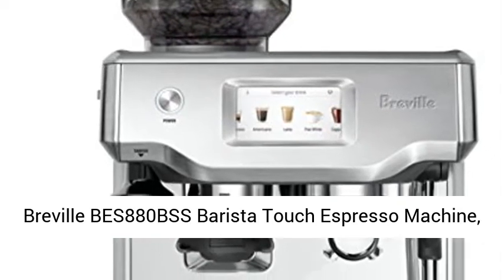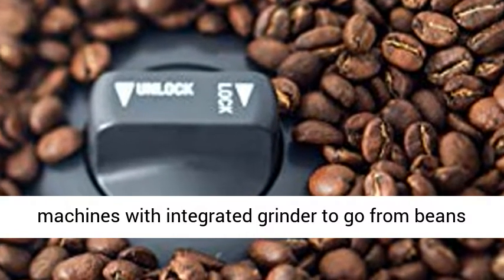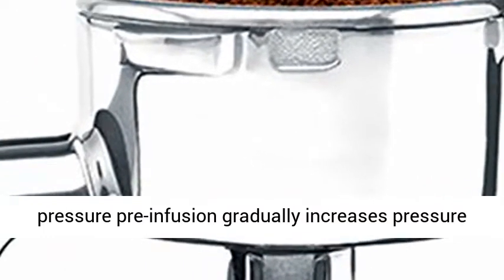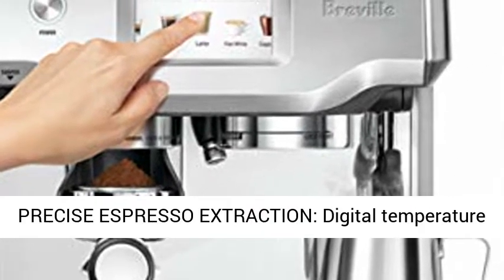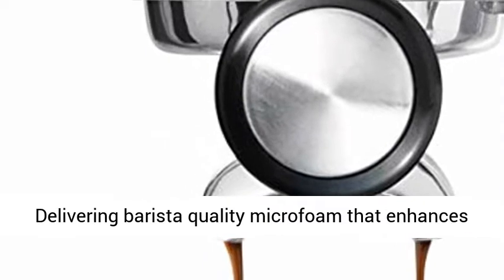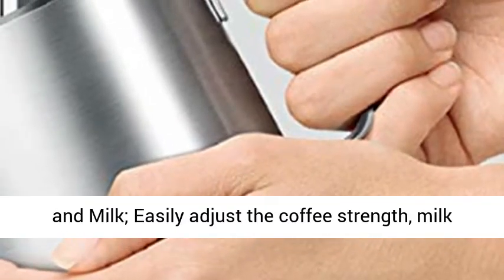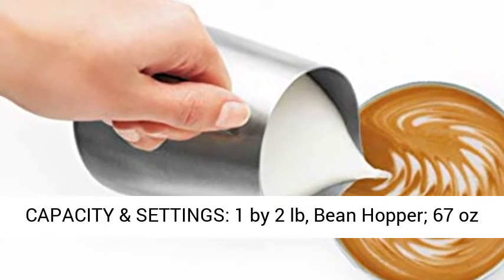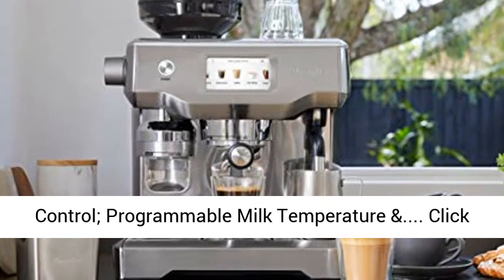Breville BES878BSS Barista Pro Espresso Machine, Brushed Stainless Steel-Review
Breville BES878BSS Barista Pro Espresso Machine, Brushed Stainless Steel

The Breville Barista Pro delivers third wave specialty coffee at home using the 4 keys formula and is part of the Barista Series that offers all in one espresso machines with integrated grinder to go from beans to espresso in under one minute
DOSE CONTROL GRINDING: With a single touch, the integrated precision conical burr grinder with dose control delivers the right amount of coffee on demand, for maximum flavor
OPTIMAL WATER PRESSURE: Low pressure pre-infusion gradually increases pressure at the start and helps ensure all the flavors are drawn out evenly during the extraction for a balanced tasting cup
FASTER HEAT UP TIME: Innovative ThermoJet heating system achieves the optimum extraction temperature in 3 seconds with the instantaneous transition from espresso to steam
PRECISE ESPRESSO EXTRACTION: Digital temperature control (PID) delivers water at the right temperature plus & minus 2°C, ensuring optimal espresso extraction
MANUAL MICROFOAM MILK TEXTURING: The powerful steam wand performs at the level allows you to hand texture microfoam milk that enhances flavor and enables creation of latte art at home
INTUITIVE INTERFACE: LCD display with grinding and extracting progress animations; The screen provides you all the descriptive information you need to make coffee exactly the way you like it every time

Best Review